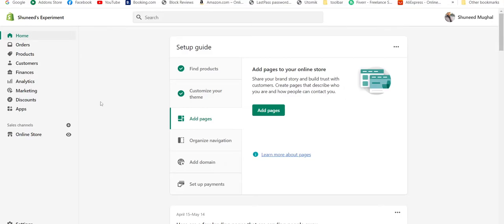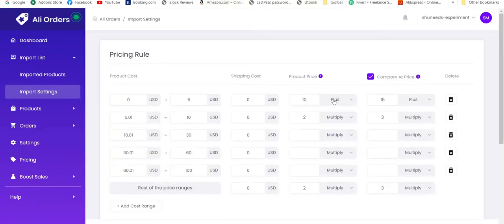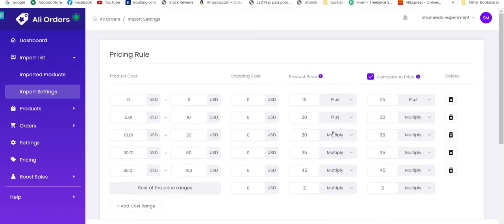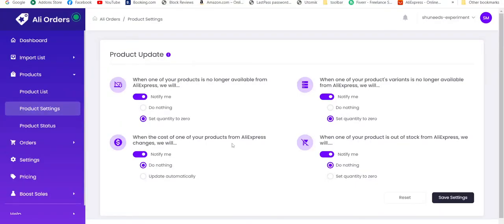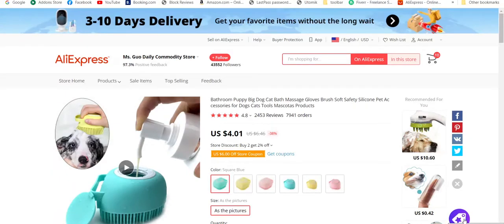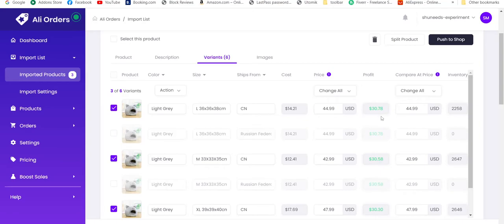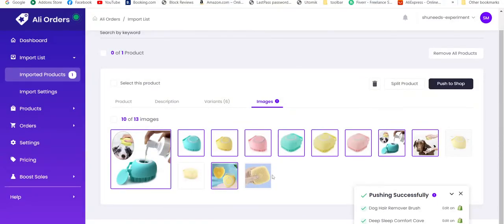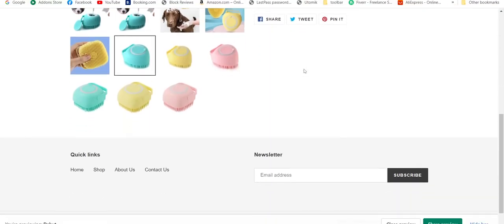How To Import Dropshipping Products From Aliexpress To Shopify Using Ali Orders 2022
Best Oberlo Alternative - Import Dropshipping Products From Aliexpress To Shopify Using Ali Orders

Learn the whole process to import dropshipping products from Aliexpress to your Shopify store, step by step including product selection, app setup, product customization, title and description optimization, etc. We will use Ali Orders free app which is really great and user-friendly, the best alternative for oberlo.